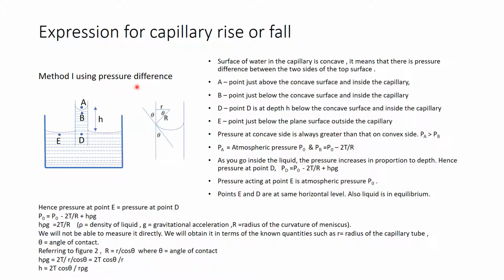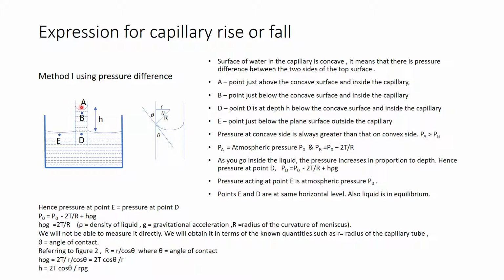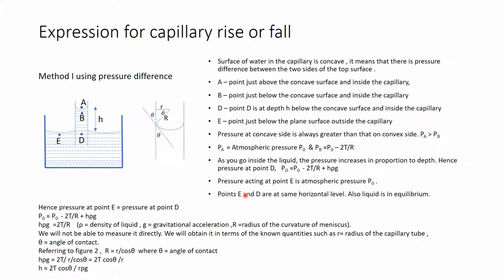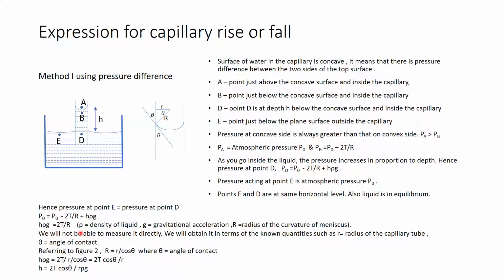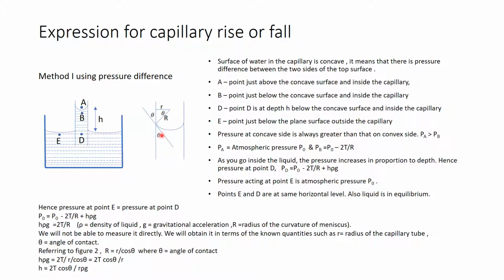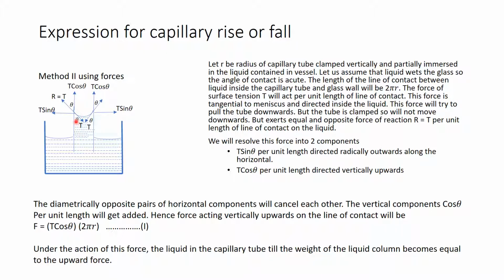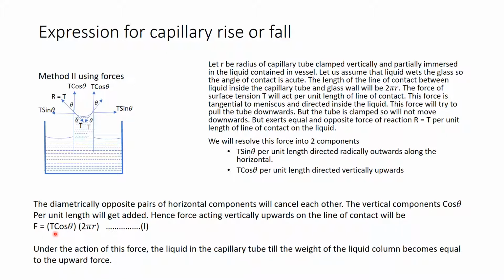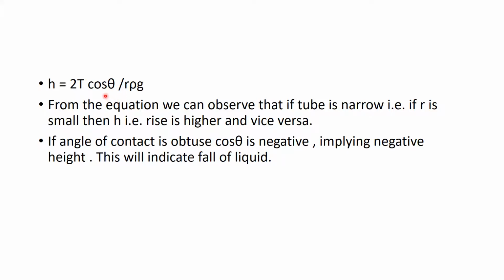Mechanical Properties of Fluids 15